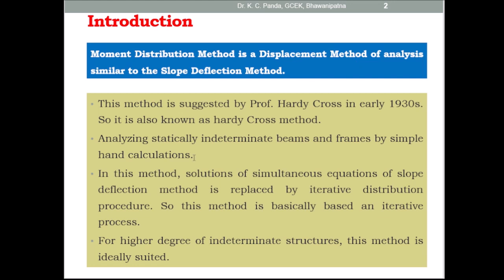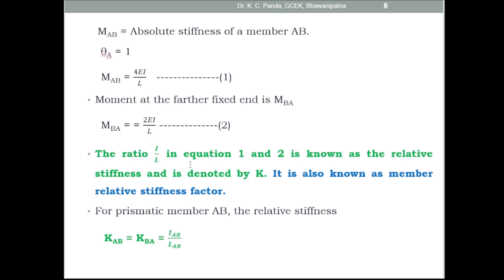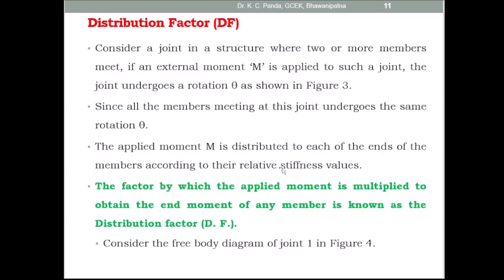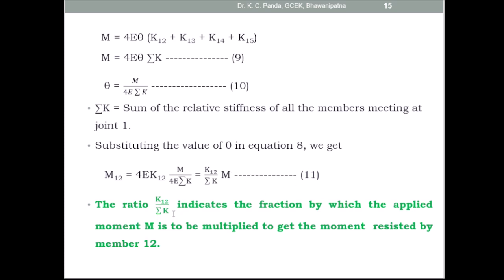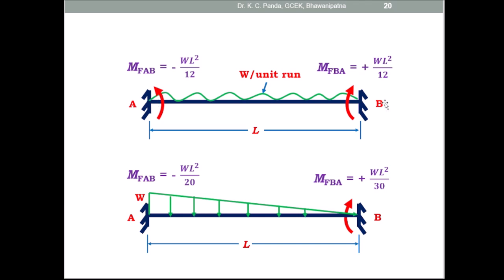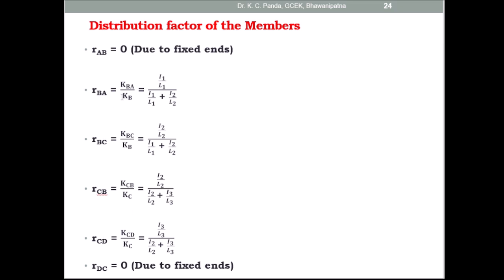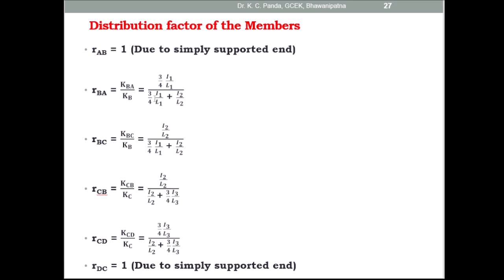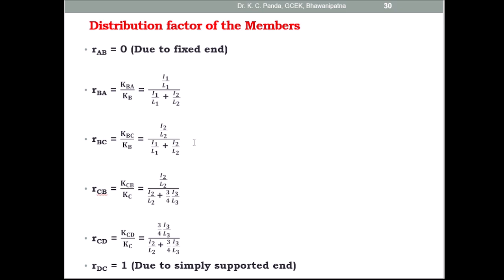Moment Distribution Method - Introduction and Basic Theory